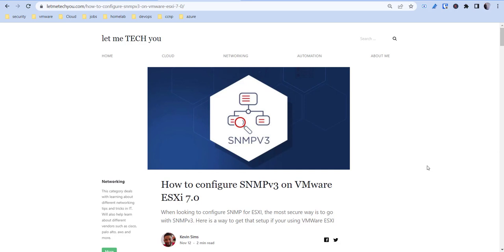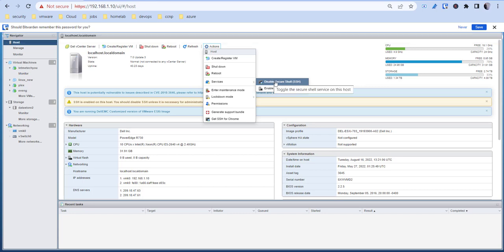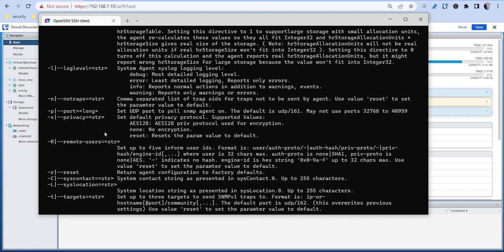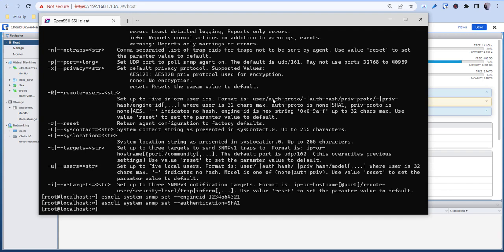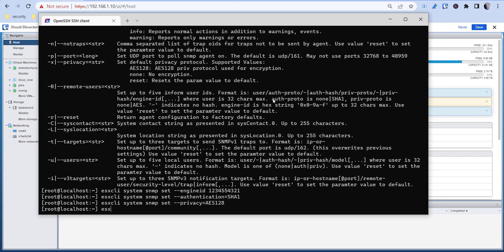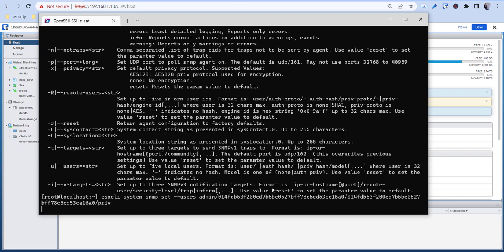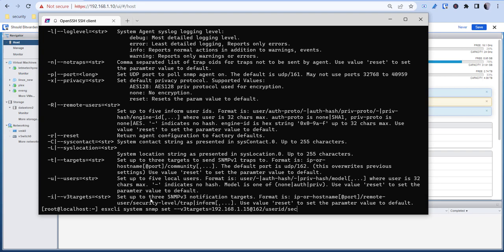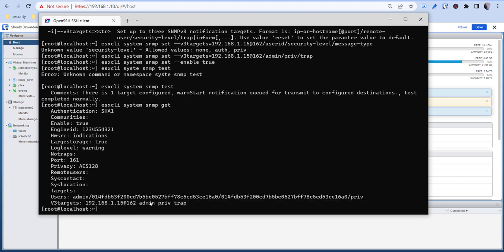How to configure snmpv3 on esxi 7.0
In this video we talk about how to configure snmpv3 on your esxi host to be able to connect to your monitoring system more securely.  The video walks through the steps of the below blog article: